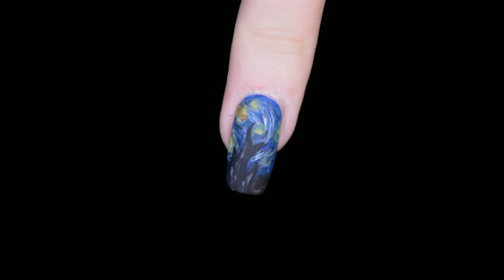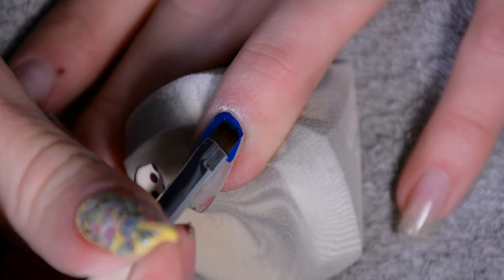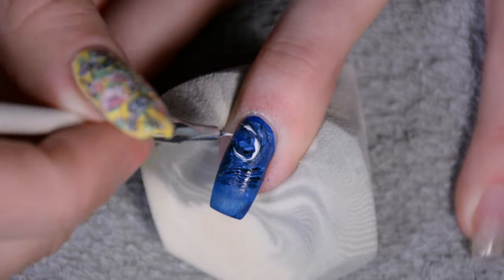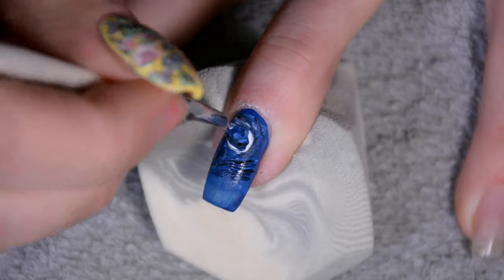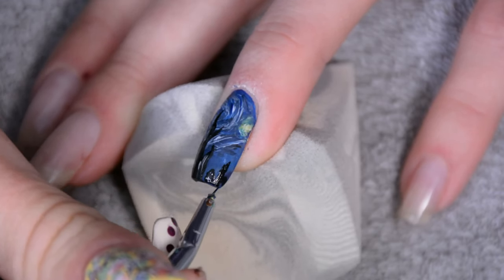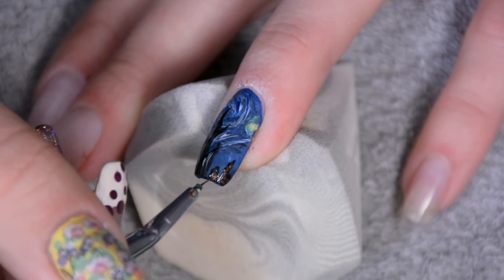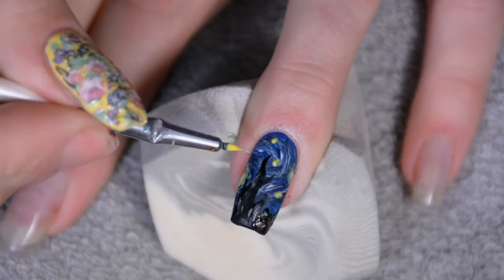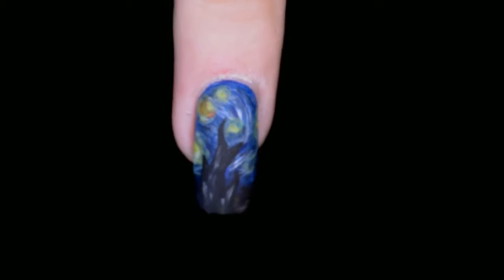I ❤️ This Painting😍 | Van Gogh’s Starry Night | Nail Art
One of my favourite paintings to finish this mini-series: Van Gogh’s Starry Night :D

Products I used:
-Acrylic paint (brandless)
-Nail art brushes (Ebay, some edited by me)
-Born Pretty Store Scrub top coat (matte top coat)

Camera:
-Nikon D5200
Editing software:
-Audacity
Laptop:
-HP 17-x146nd